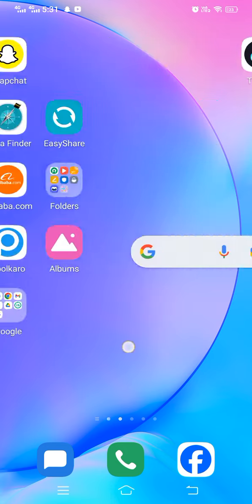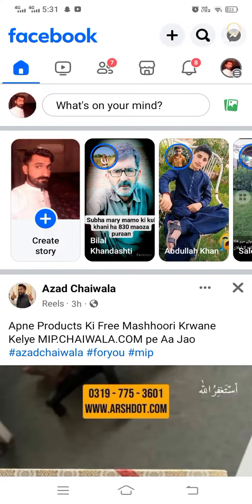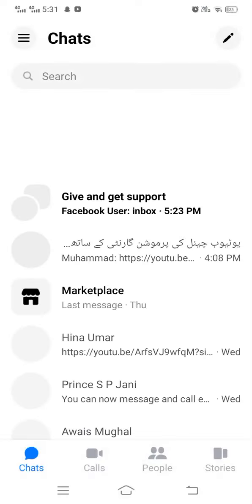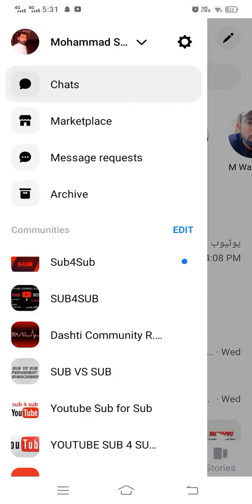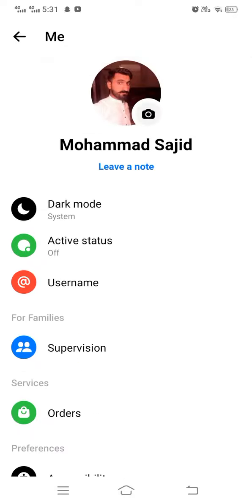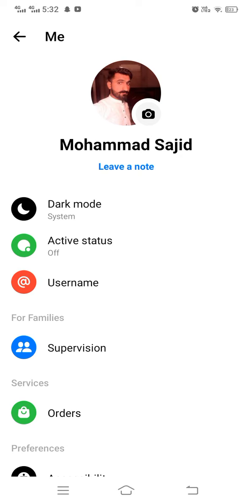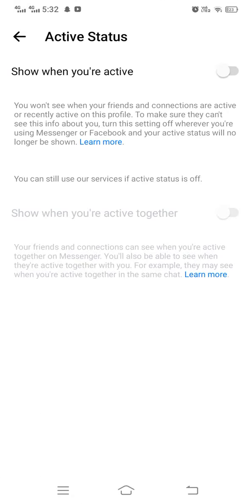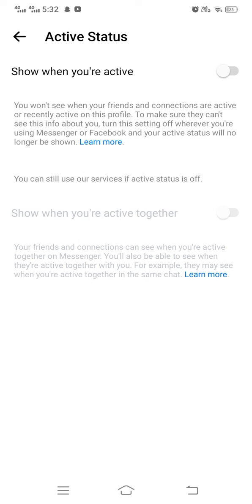Solutions of " Facebook not showing your online status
1.
2.
3.
4.
5.
6.
7.
8.
9.
10.
11.
12.
13.
14.
15.

If you are facing the issue of Facebook not showing your online status, it can be quite frustrating, especially if you rely on it for staying connected with friends, family, or colleagues. There are several potential solutions you can try to resolve this issue.

First, ensure that you have enabled the "Active Status" on Facebook. To do this, open the Facebook app, tap on the three horizontal lines (menu), scroll down to "Settings & Privacy," select "Settings," and then find "Active Status." Make sure it is toggled on. If it's already on, try toggling it off and on again.

Another common fix is to check your internet connection. A weak or unstable internet connection can cause problems with Facebook's online status feature. Ensure you have a stable Wi-Fi or cellular connection, and if necessary, restart your router or switch to a different network.

Clearing the app cache can also help. On Android, go to "Settings," then "Apps," find "Facebook," and select "Storage." Tap on "Clear Cache." For iOS, you might need to uninstall and reinstall the app to clear the cache.

Updating the Facebook app to the latest version is crucial as well. Developers frequently release updates to fix bugs and improve performance. Visit your device's app store, check for updates, and install the latest version if available.

Sometimes, the issue might be with Facebook's servers. If this is the case, you can visit websites like DownDetector to check if other users are experiencing similar problems. If Facebook is experiencing widespread issues, you might need to wait until their technical team resolves them.

Another potential solution is to log out of Facebook and then log back in. This can refresh your account settings and might resolve the issue. To log out, open the Facebook app, tap on the three horizontal lines (menu), scroll down, and select "Log Out." After logging out, enter your credentials to log back in.

If none of these solutions work, you can try accessing Facebook from a different device or web browser. Sometimes, the problem might be specific to the device or browser you are currently using.

Lastly, consider reaching out to Facebook's support team for assistance. They might be able to provide specific guidance tailored to your account and the issue you are facing.

If you follow these steps, you should be able to resolve the issue of Facebook not showing your online status.

1. "Facebook not displaying your active status."
2. "Facebook not showing you're online."
3. "Facebook not indicating your online presence."
4. "Facebook failing to show your online status."
5. "Facebook not reflecting your active status."
6. "Facebook not highlighting your online status."
7. "Facebook not revealing your active status."
8. "Facebook not showing your current online status."
9. "Facebook not displaying when you're online."
10. "Facebook not marking your active status."
11. "Facebook not indicating you're currently online."
12. "Facebook not showing your active presence."
13. "Facebook not reflecting your current status."
14. "Facebook not revealing your online activity."
15. "Facebook not displaying your current status."
16. "Facebook not marking you as online."
17. "Facebook not showing your presence online."
18. "Facebook not indicating your status as online."
19. "Facebook not reflecting your presence."
20. "Facebook not displaying your online indicator."
21. "Facebook not revealing your active presence."
22. "Facebook not marking your online activity."
23. "Facebook not indicating your current presence."
24. "Facebook not showing you are active."
25. "Facebook not displaying your activity status."
26. "Facebook not highlighting your presence."
27. "Facebook not reflecting your active indicator."
28. "Facebook not showing your availability."
29. "Facebook not indicating your active status."
30. "Facebook not revealing your availability."